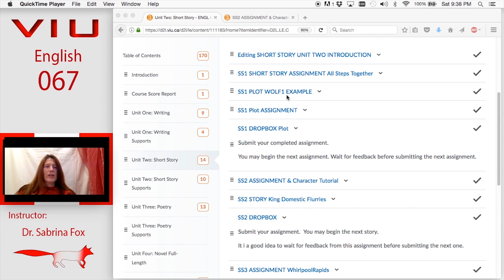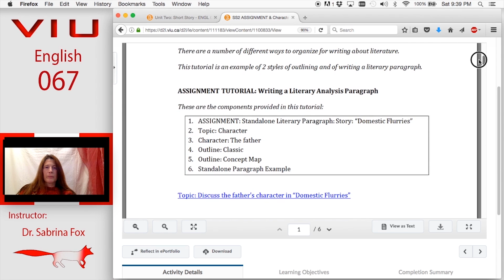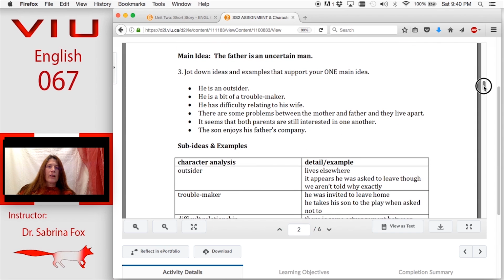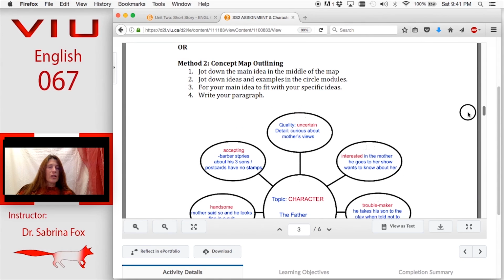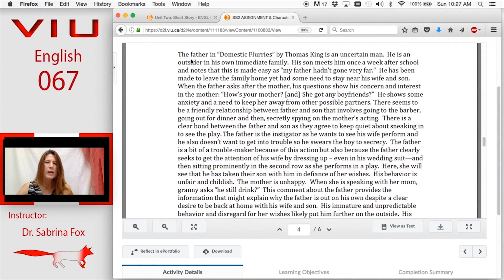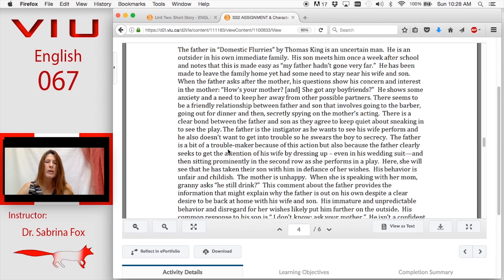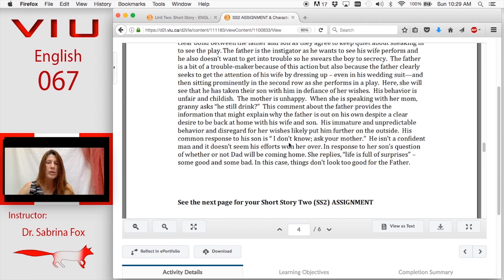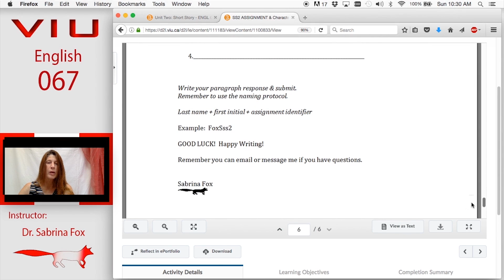067 Unit 2 SS2 High Profile web